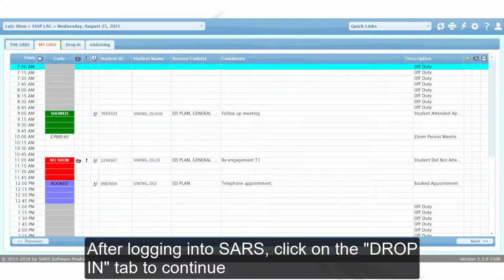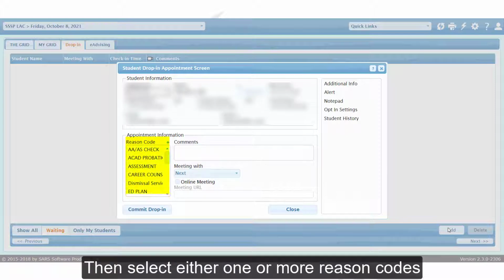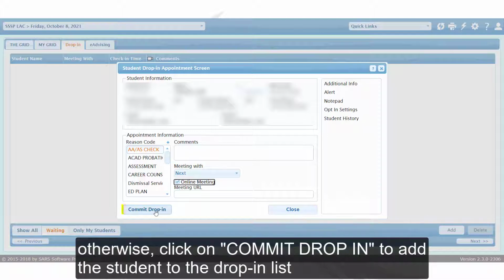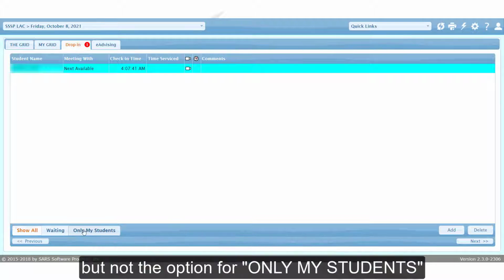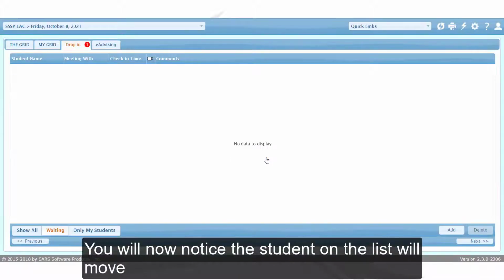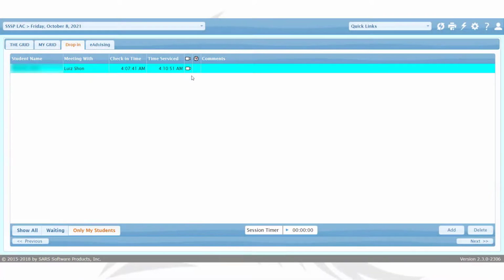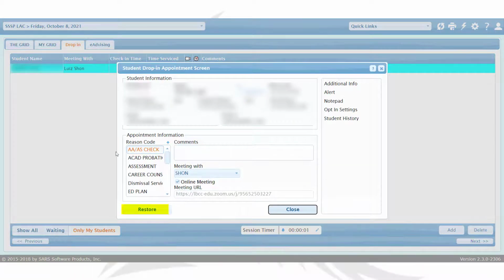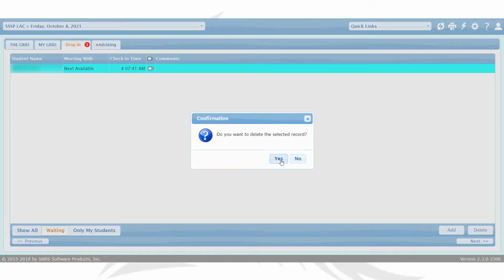How to use SARS Drop-In